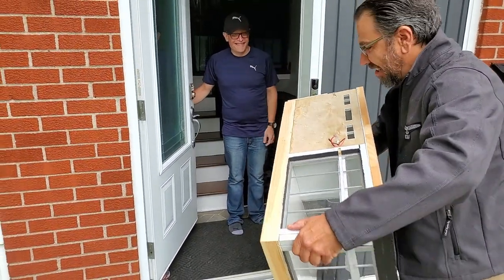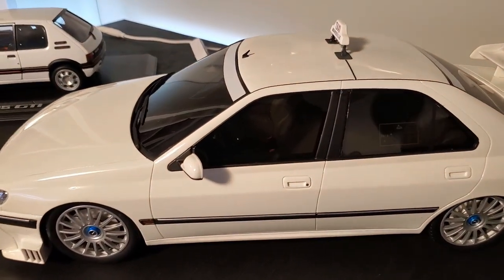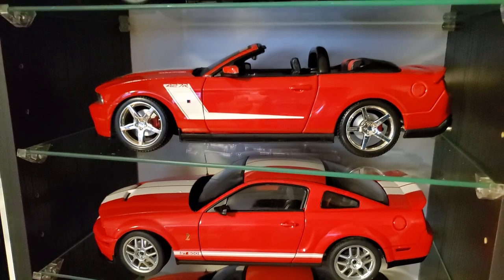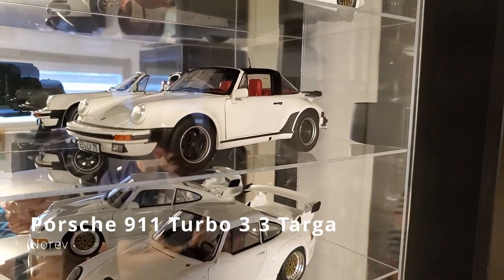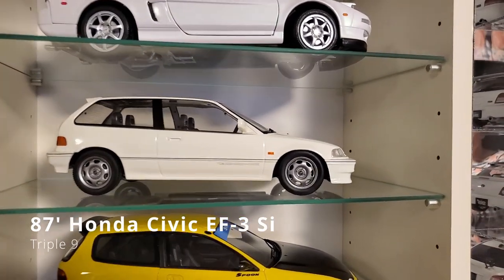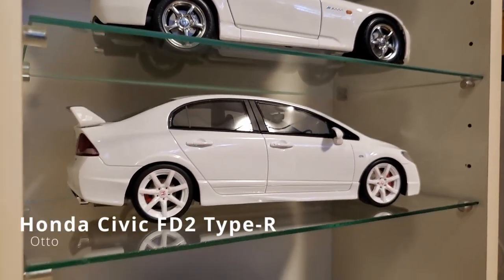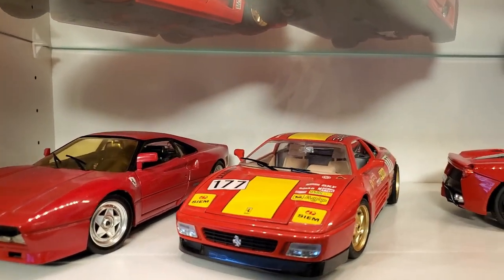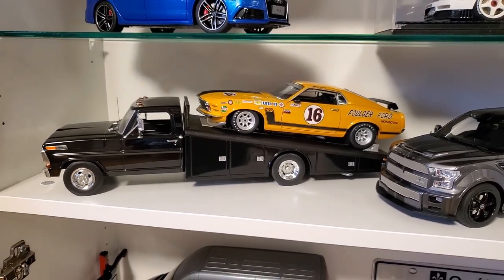DELIVERY TIME! for my1/18 Scale Showroom diorama !! Will my client be satisfied?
Today, I drove more than 200km to delivery the new 1/18 scale showroom and garage diorama that I build for my client! I will also check his AMAZING diecast collection! If you like JDM cars and Mustangs, you want to watch this video until the end.

Chapters:
0:00 Intro
0:47 Delivery
2:10 Peugeot 406 1/12 scale
3:09 Mustang
5:25 Porsche
7:48 Subaru
8:53 Honda
12:57 European Hot Hatch
13:57 Ferrari
14:36 Audi RS6 Avant
15:21 Honda Accord
15:58 Shelby truck
16:33 Hunter alignment kit
17:19 Mercedes Sprinter van
17:50 Vintage diecasts
18:25 The last shelves
20:52 Conclusion